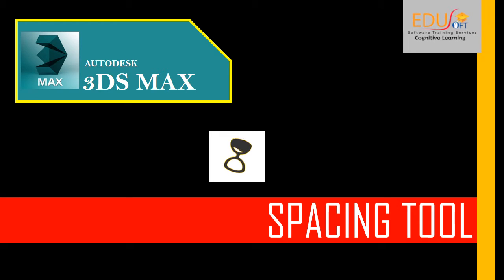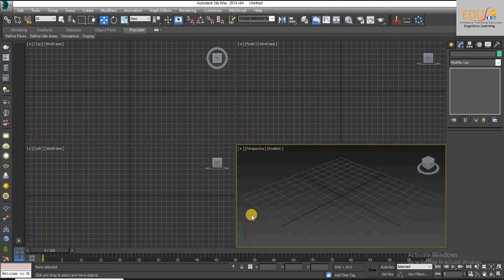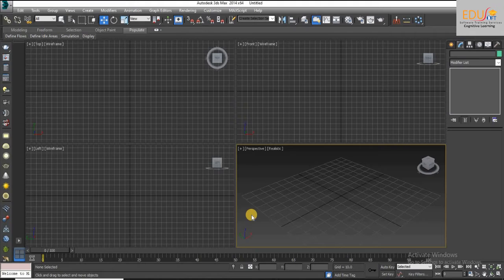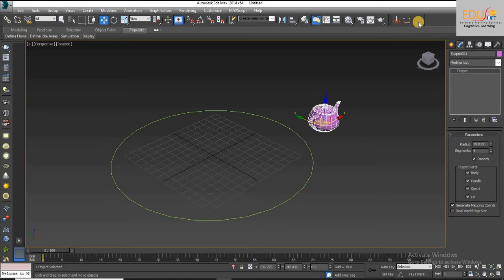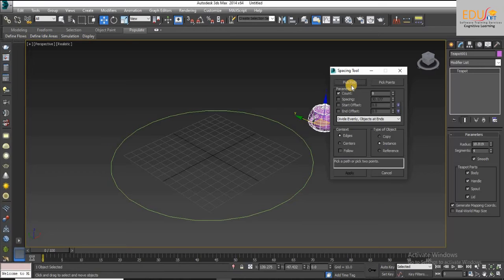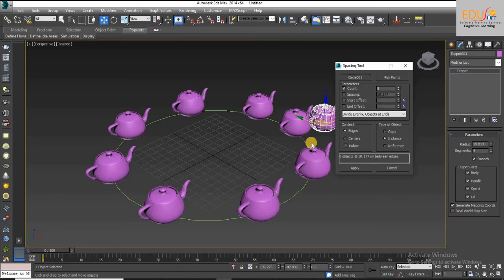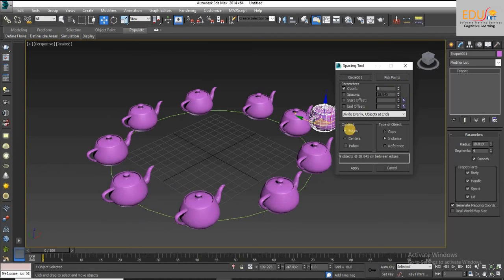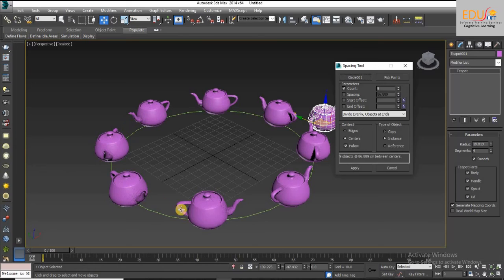Intermediate tutorial for 3Ds Max: Spacing tool in 3Ds max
The Spacing tool lets you distribute objects based on the current selection along a path defined by a spline or a pair of points.